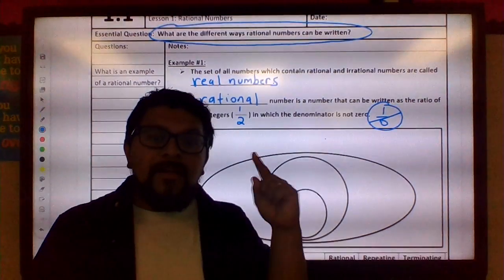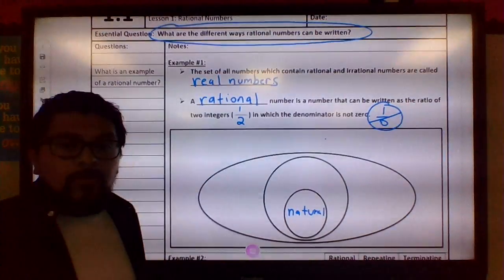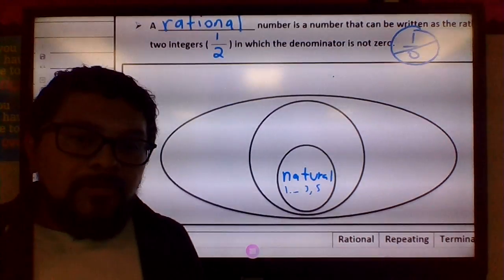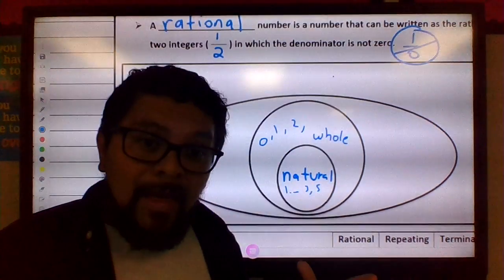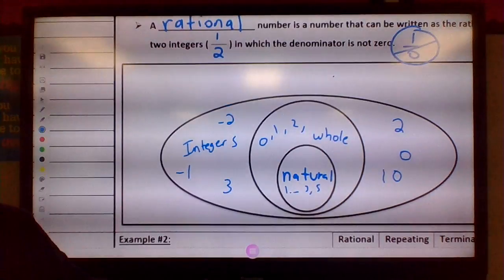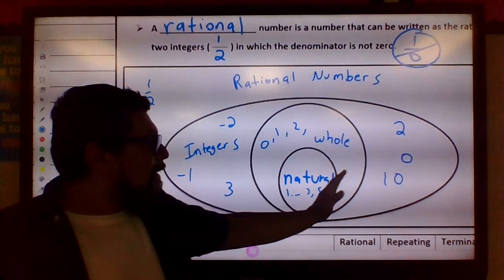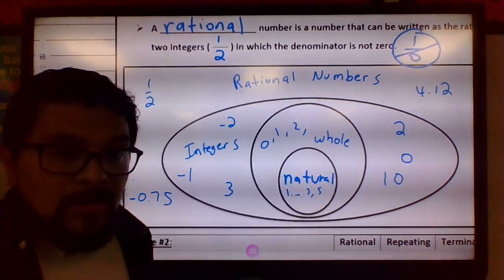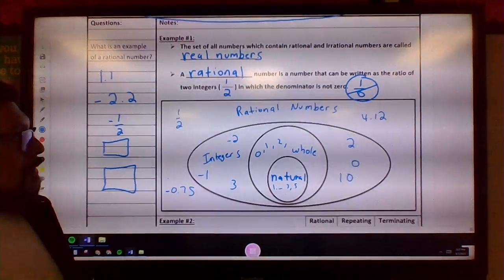1.1 End of Example 1